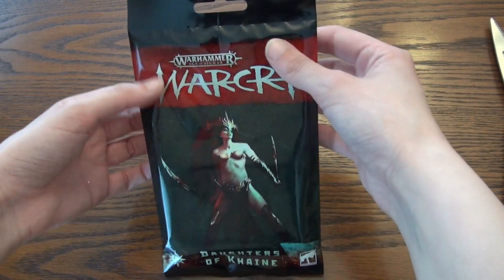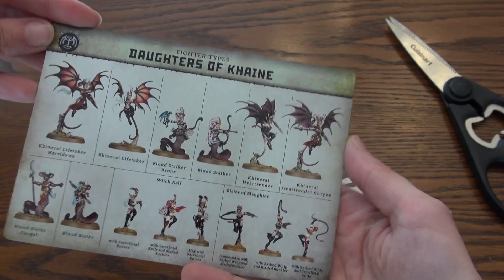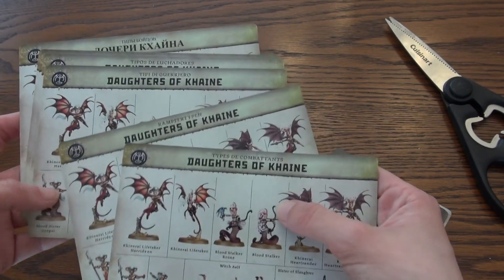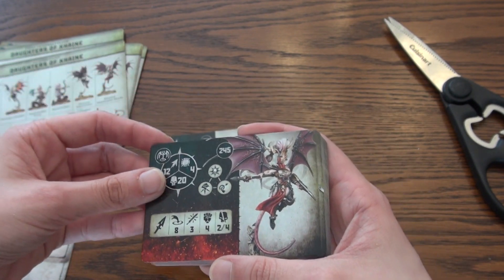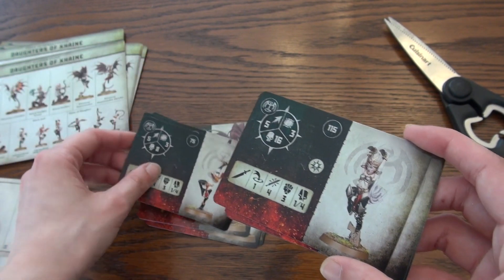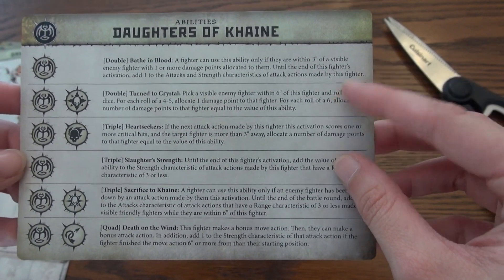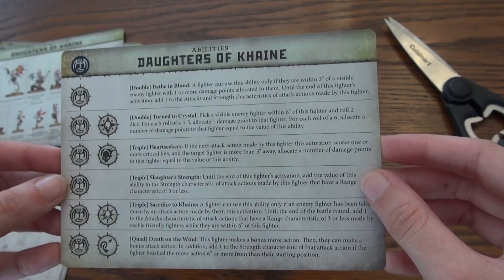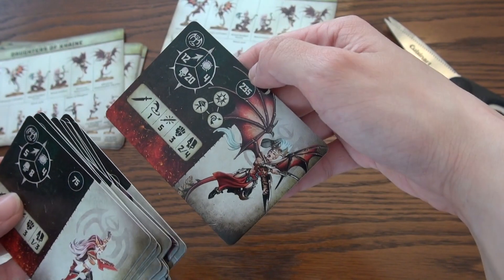WARCRY Warband Rules Cards: Daughters of Khaine Unboxing and Review!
Melody unboxes / unwraps the Warband Rules Cards for Daughters of Khaine!  These rules allow Age of Sigmar Daughters of Khaine models to be used in the new skirmish variant of Warhammer Age of Sigmar, Warcry